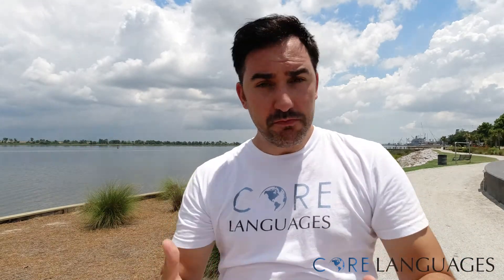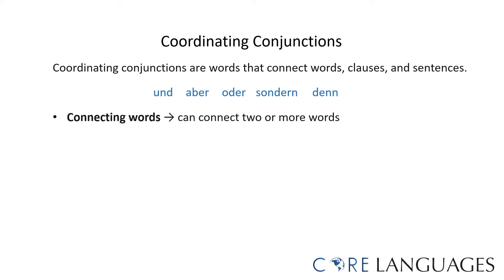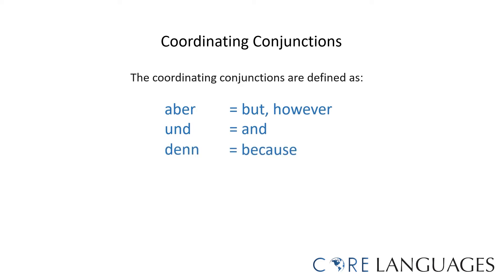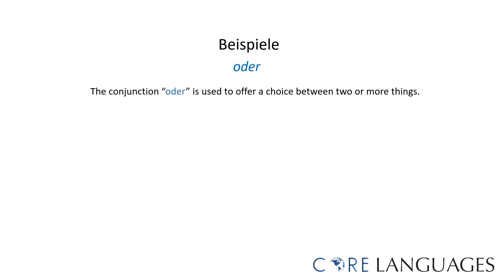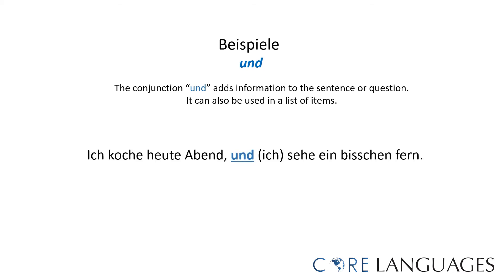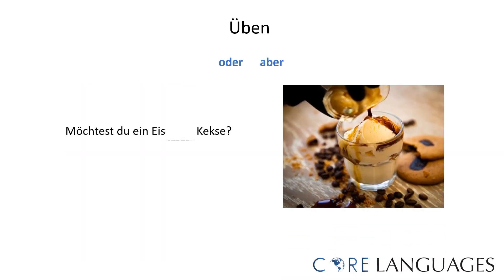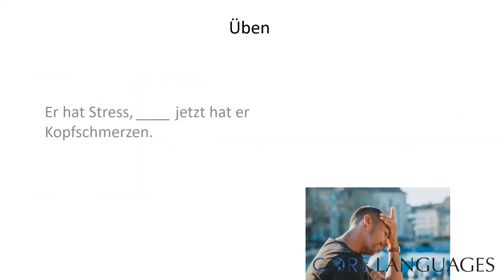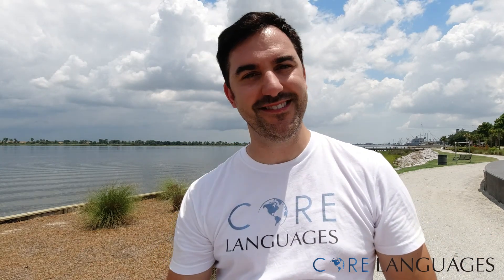German-Coordinating Conjunctions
Coordinating conjunctions in German are words that can be used to connect other words, phrases or clauses without affecting the word order of the sentence. These conjunctions are: und, oder, aber, denn, beziehungsweise, sondern, doch, jedoch, and allein.

Are you looking to learn more about this topic?